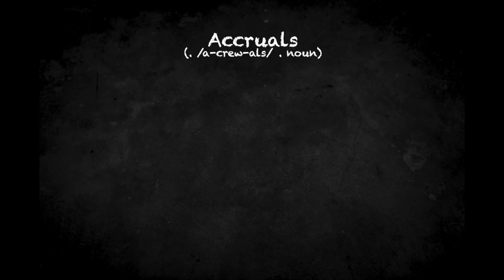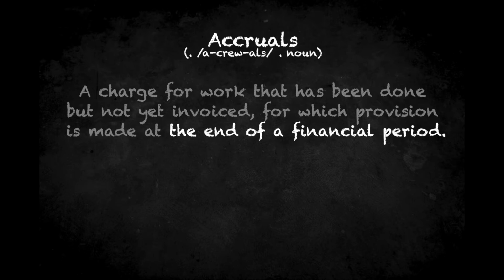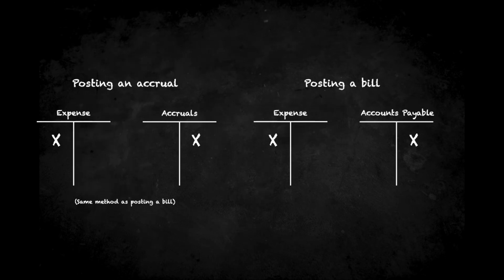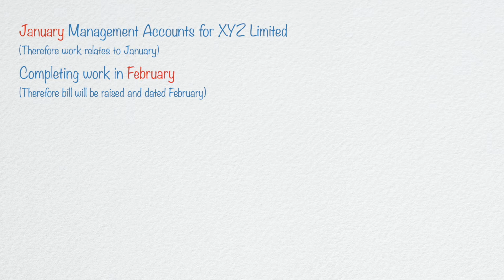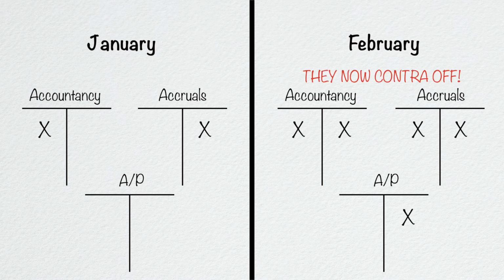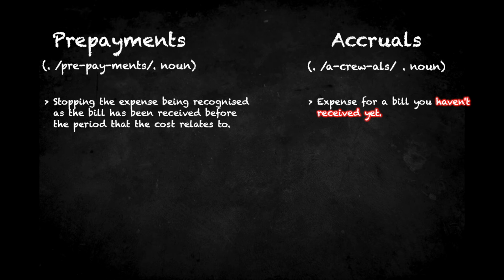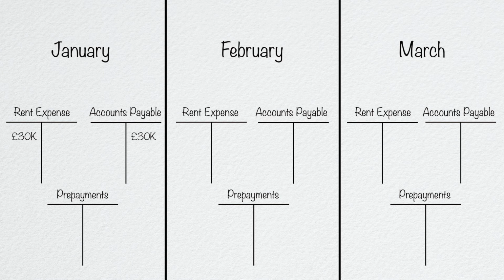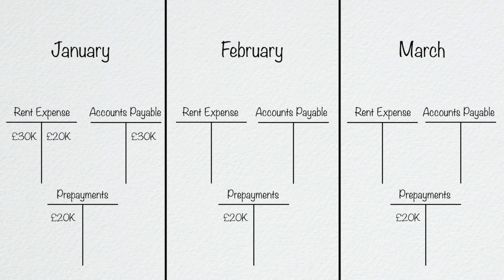ACCOUNTANCY BASICS: Accruals & Prepayments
💥 ACCRUALS & PREPAYMENTS💥

Any questions, please drop them in the comments and I'll be sure to get back to you as soon as possible! 🤓 🧳